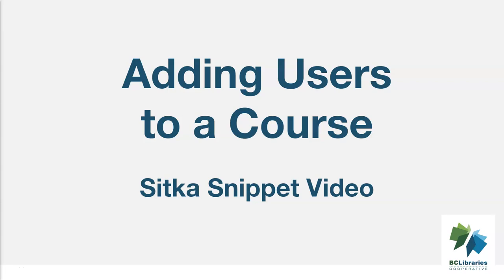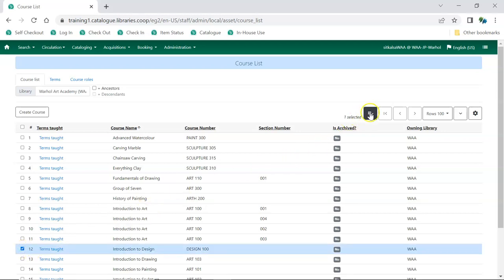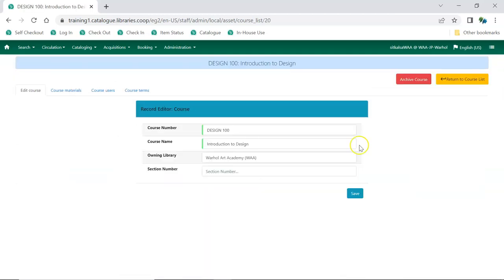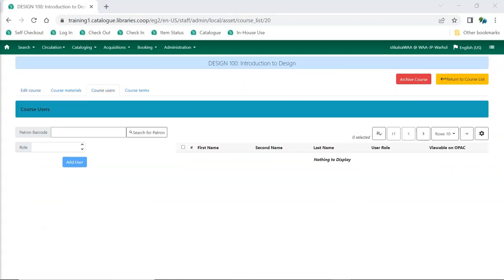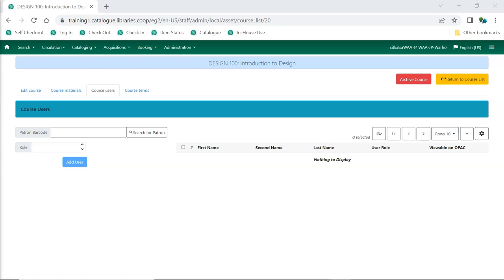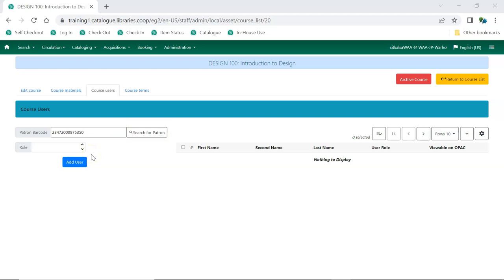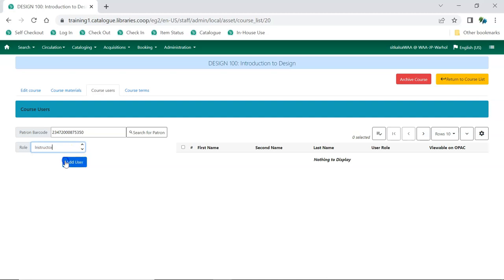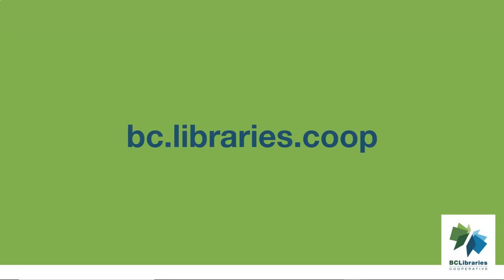Sitka Snippet Video - Adding Users to a Course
This short video will demonstrate how to add users to a course in the course reserves module in Sitka’s Evergreen.